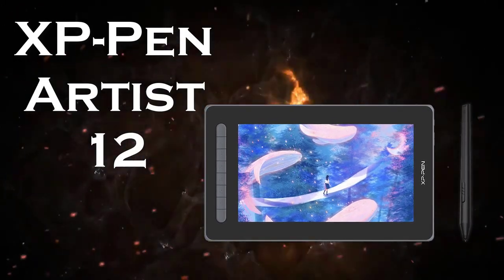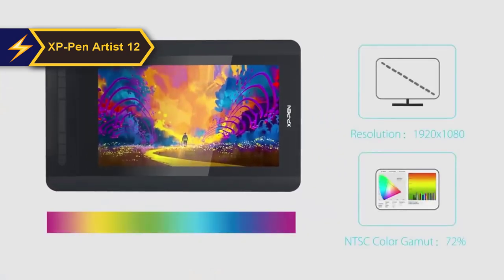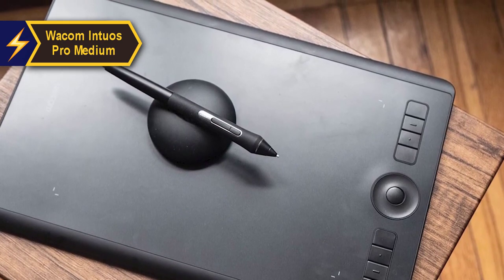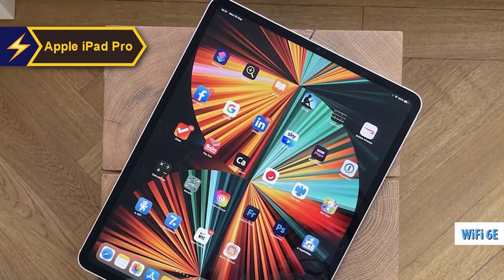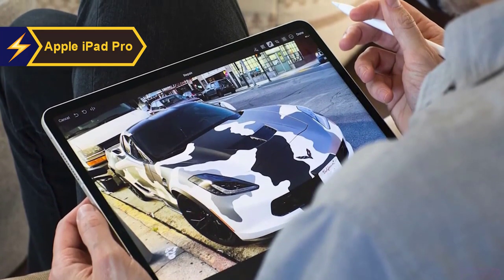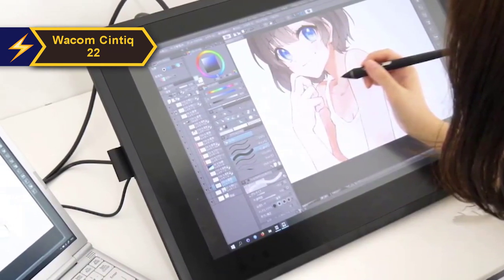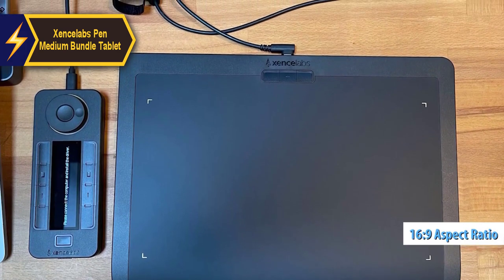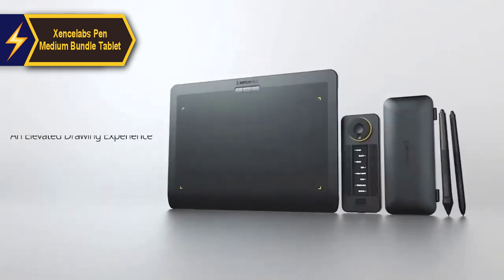The 5 BEST ⚡ Drawing Tablets ⚡ in ⚡ 2024 ⚡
⚡ XP-Pen Artist 12 ➜
⚡ Wacom Intuos Pro Medium ➜
⚡ Apple iPad Pro ➜
⚡ Wacom Cintiq 22 ➜
⚡ Xencelabs Pen Medium Bundle Tablet ➜